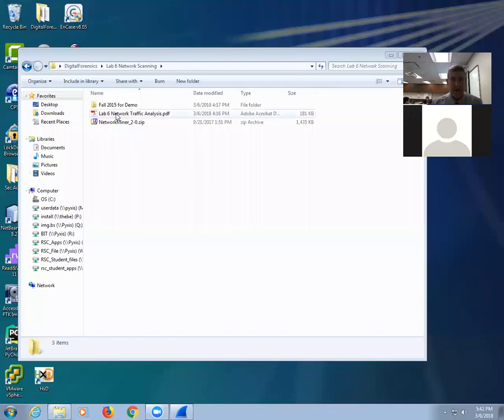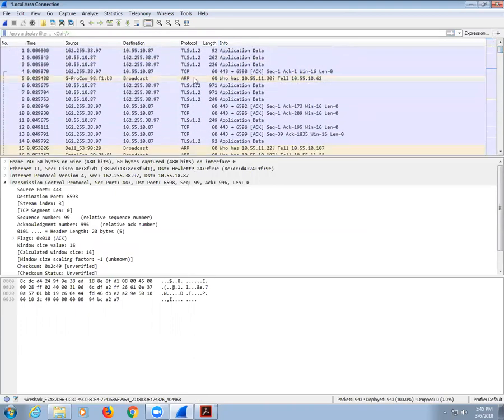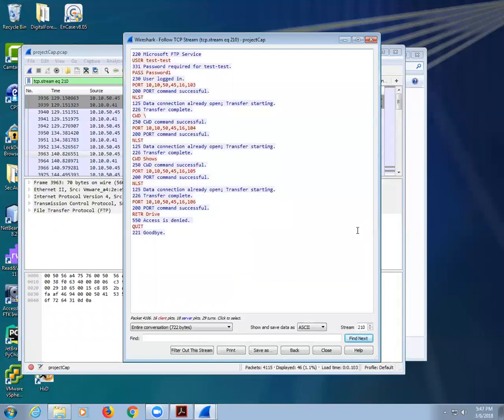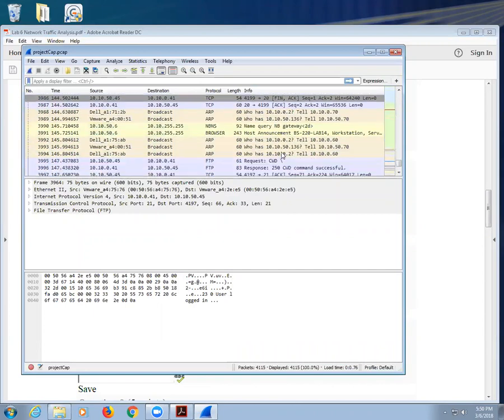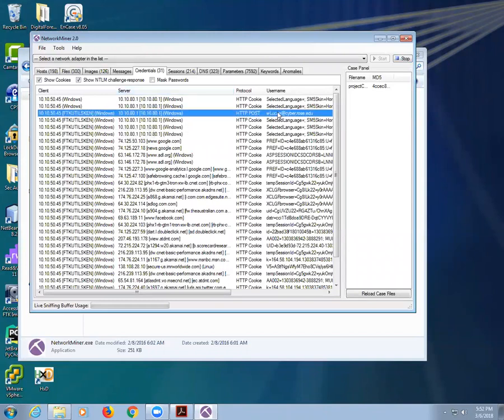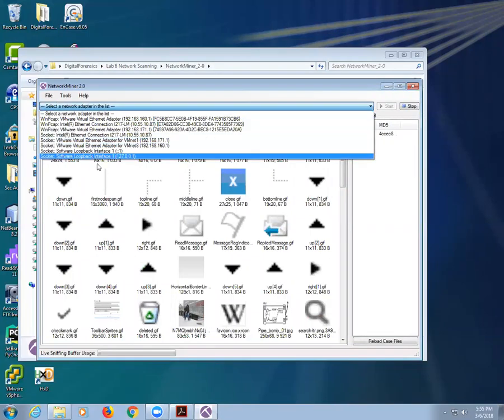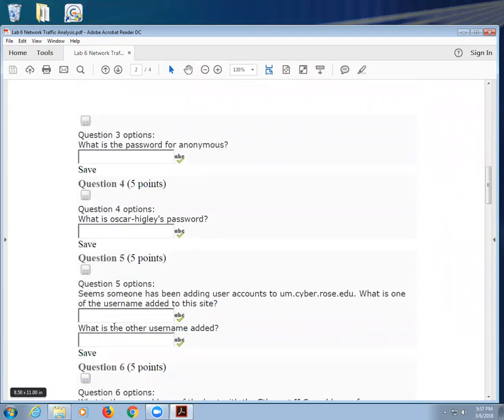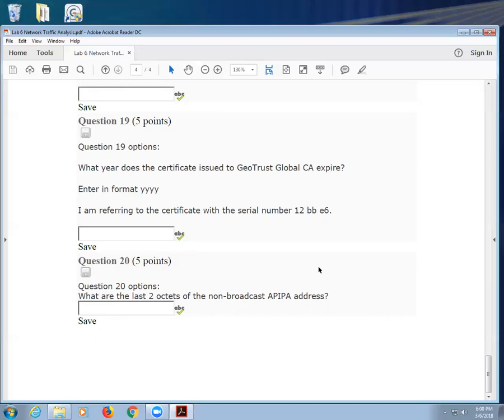CIT2553 Digital Forensics Lab6 Network Traffic Recording Sp18